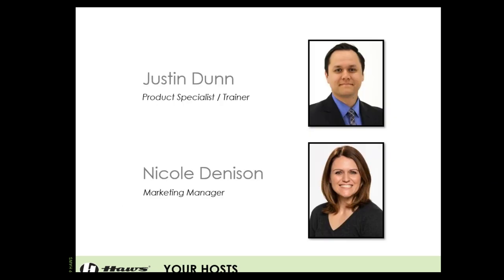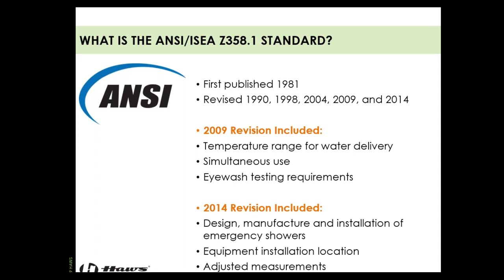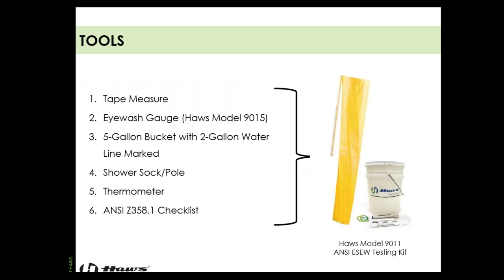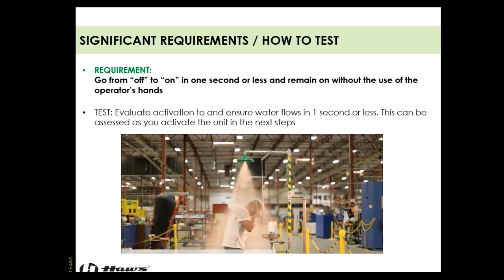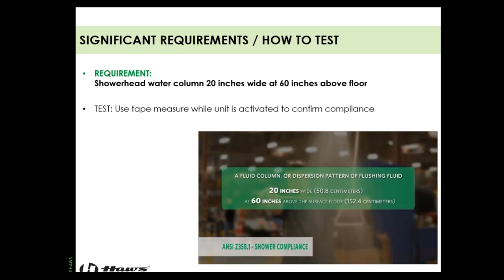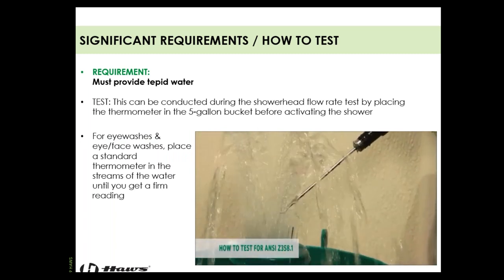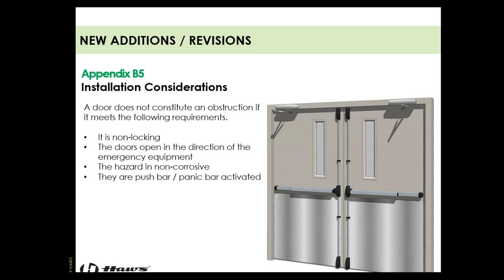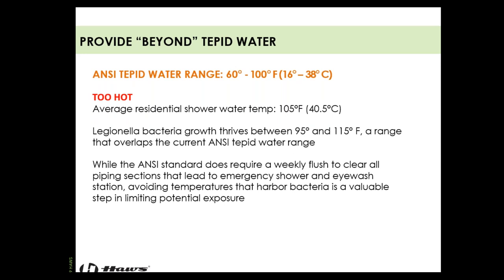Haws A Comprehensive Guide to ANSI Z358.1 & Emergency Shower/Eyewash Compliance Webinar - Feb. 2020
While the majority of business owners believe that their emergency equipment is fully functional, the reality is that there is a one in five chance they will work properly in an actual emergency. By watching this free webinar you will gain a better understanding of the ANSI Z358.1 Standard for eyewash and shower equipment, along with a step-by-step overview on how to test your equipment for installation and performance compliance to ensure you are prepared during an actual emergency.